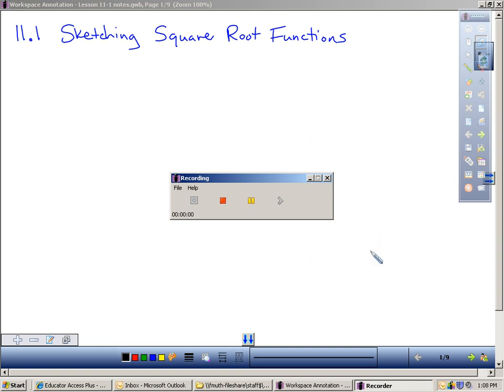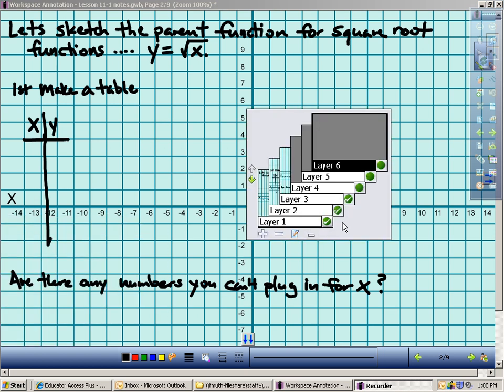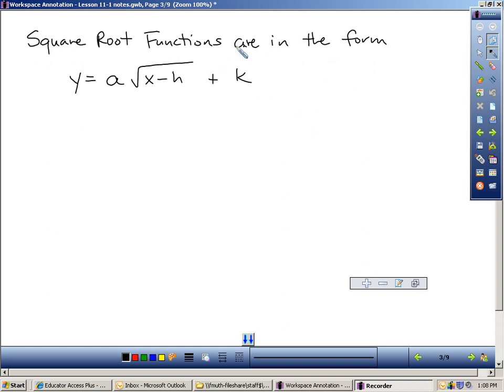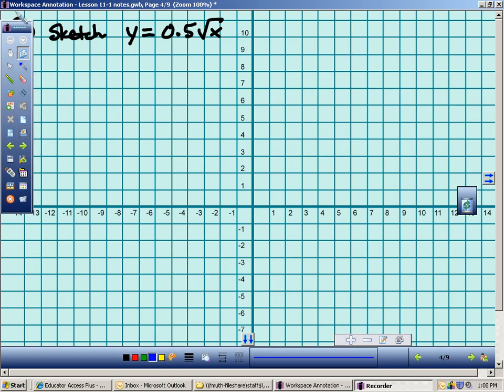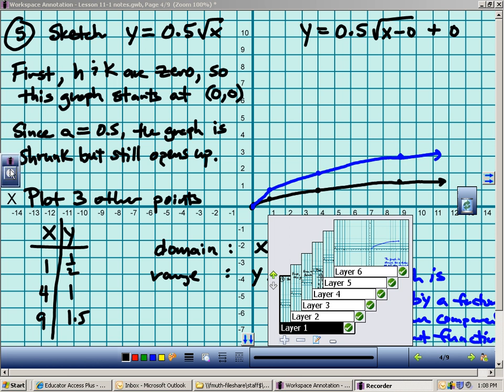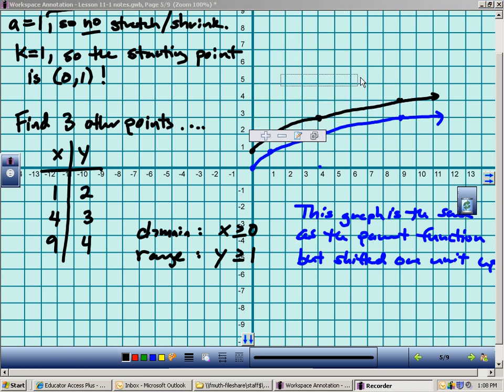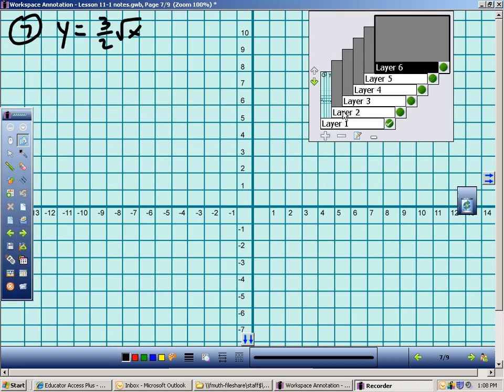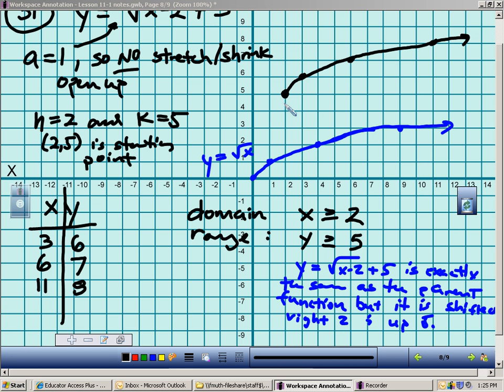Lesson 11-1 Video.avi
This video describes how to sketch radical (square root) functions without a calculator.